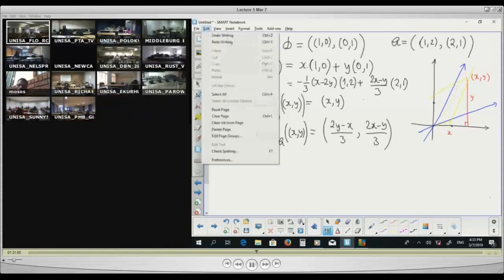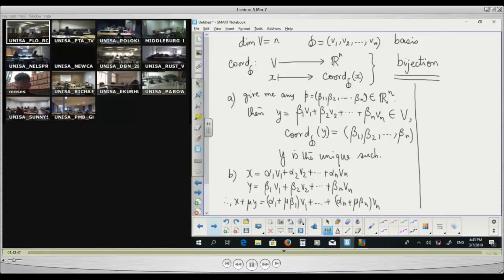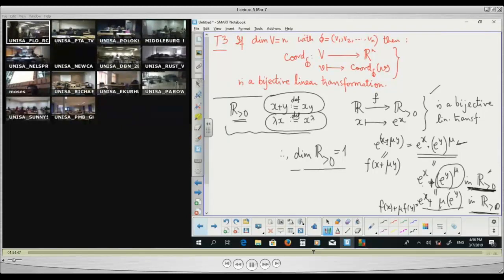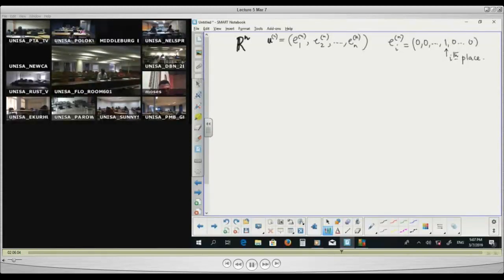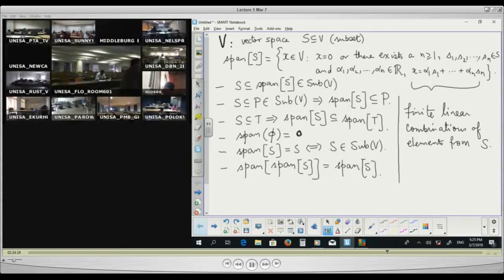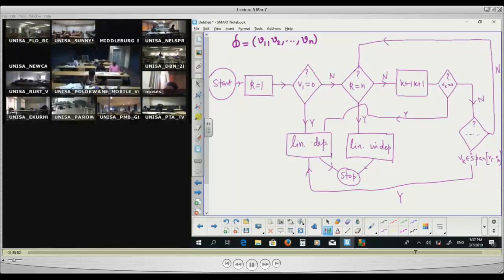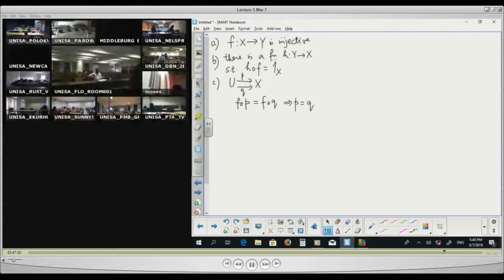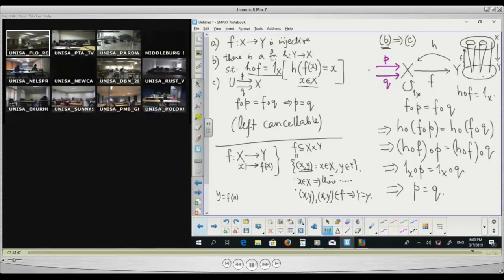MAT2611 5 of 2 College of Engineering, Science and Technology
By: Dr Ghosh